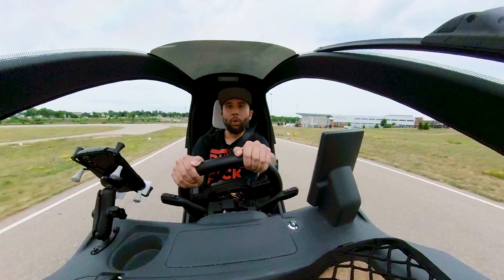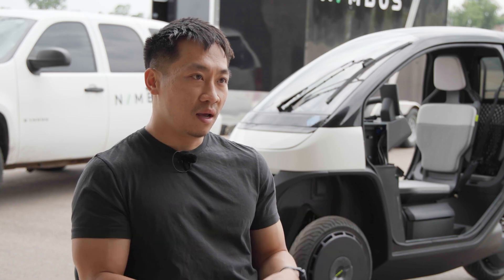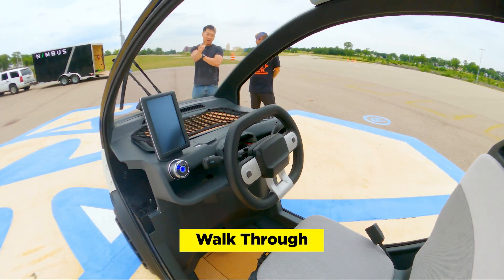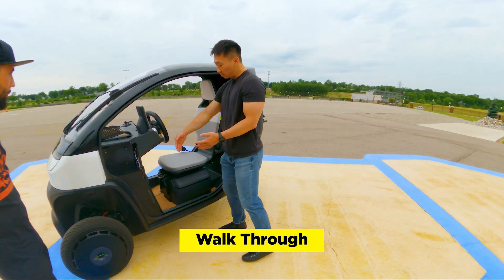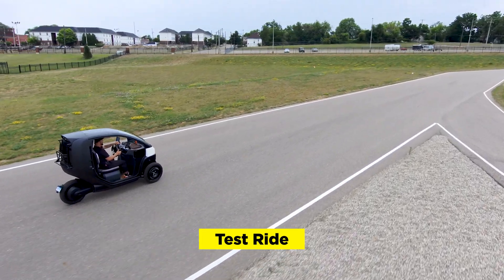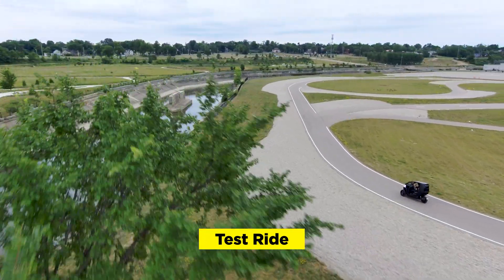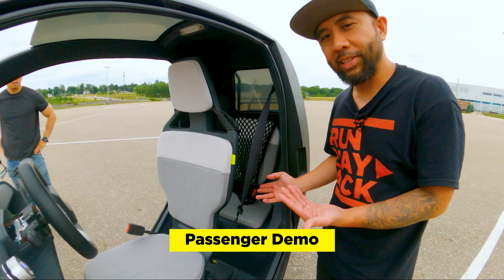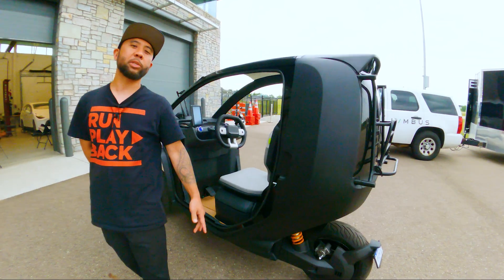Test Riding the Nimbus One - a Futuristic 3 Wheeled Compact EV | RunPlayBack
In this video, we'll be visiting Nimbus, a Michigan-based electric vehicle startup that produces the Nimbus One, a three wheeled EV that's not quite a motorbike and not quite a car but something that's a hybrid of the two. We'll talk about their experience, check out the Nimbus One prototype and take it out for a test drive. Wanna know what the future of micro mobility looks like? Stick around to find out!

0:00 Intro
0:59 Climate Change and Transportation
1:38 Introducing the Nimbus One
2:07 Walk Through
3:19 Motorcycle vs Compact EV
3:52 Walk Through
4:43 Street Legality
5:11 Walk Through
6:58 Test Ride
11:43 Passenger Demo
12:38 Availability
13:06 Final Thoughts

ALL of My Camera Gear and Movies: